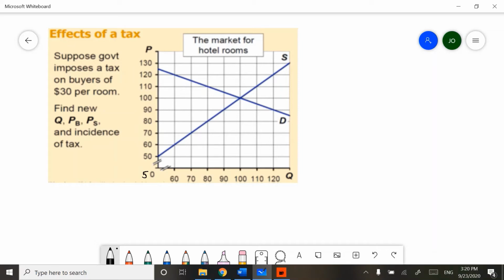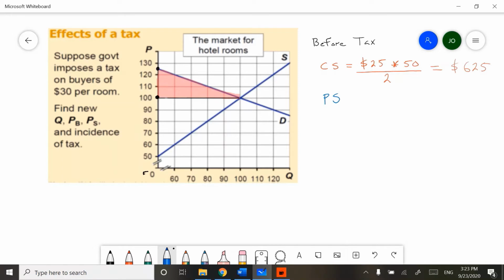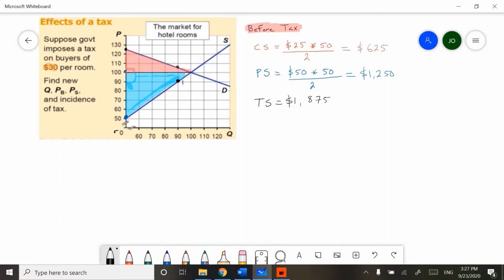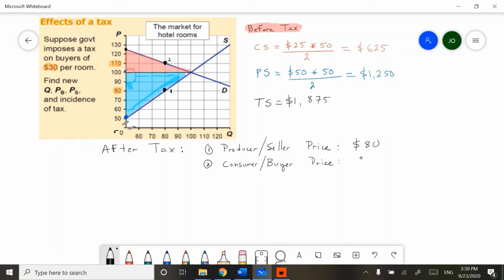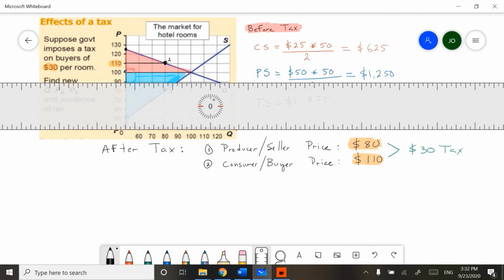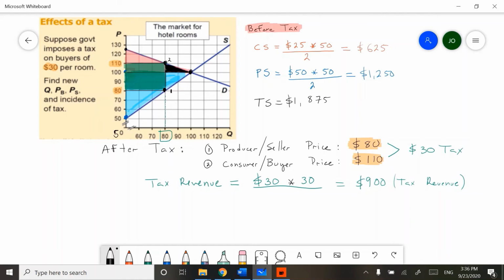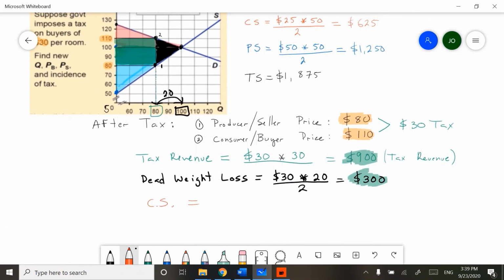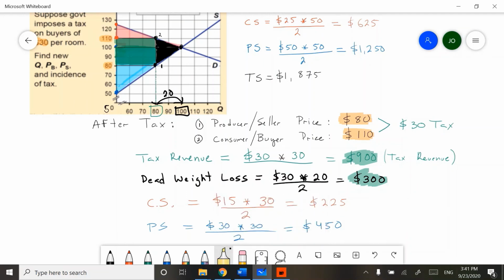Tax Incidence Part 2